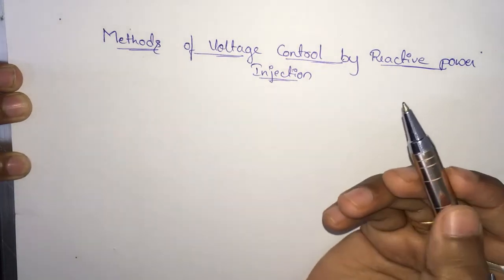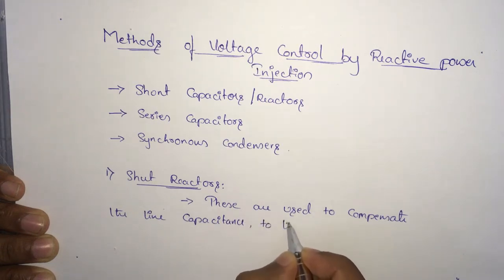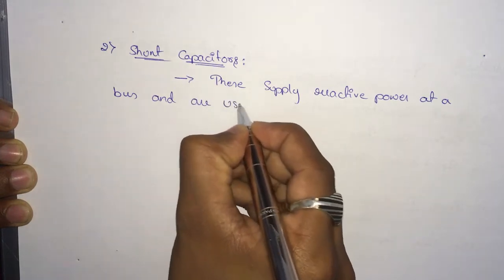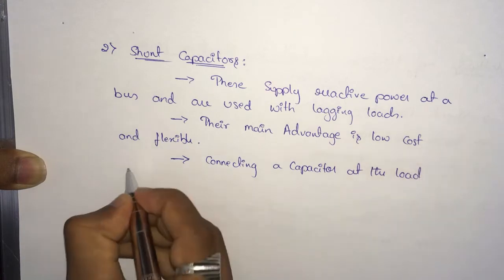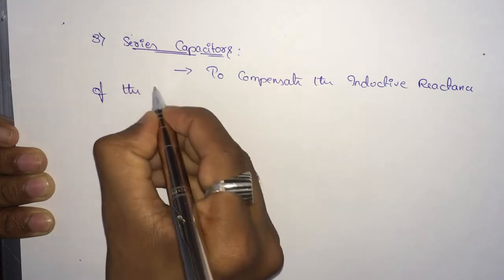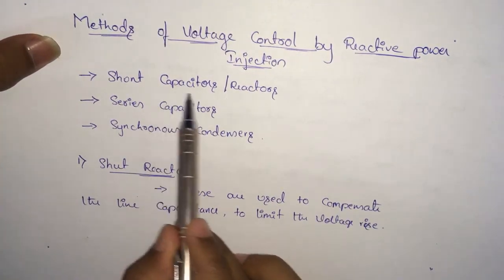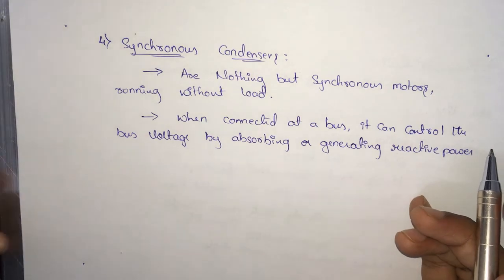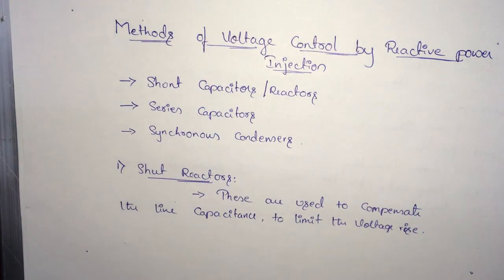6 METHODS OF VOLTAGE CONTROL BY REACTIVE POWER INJECTION